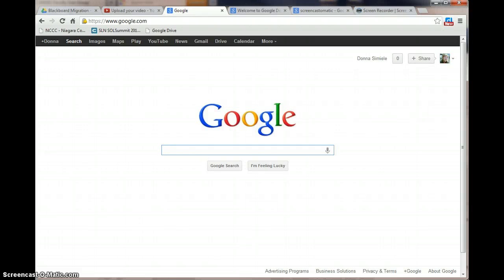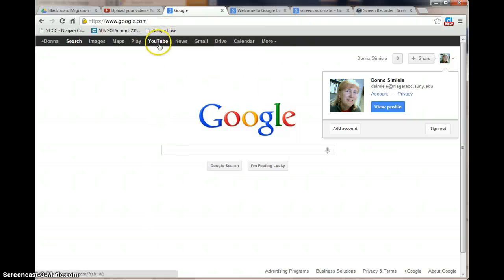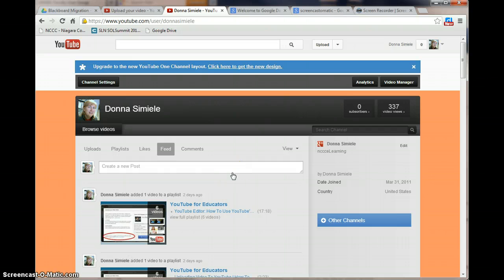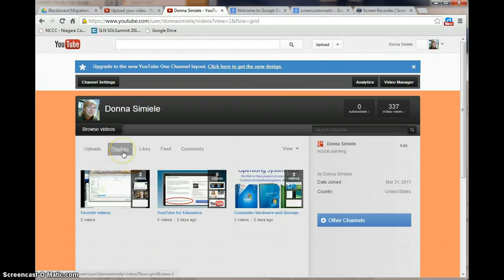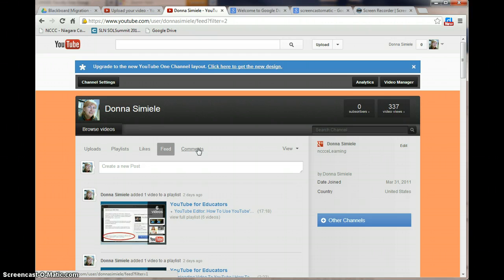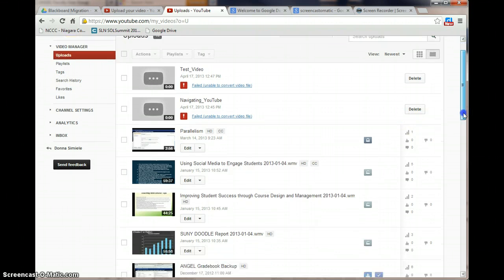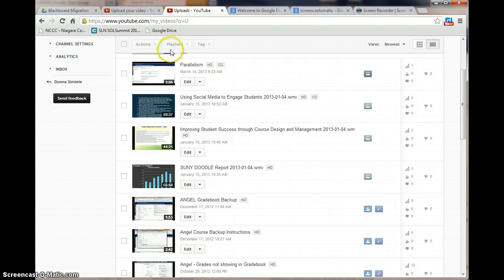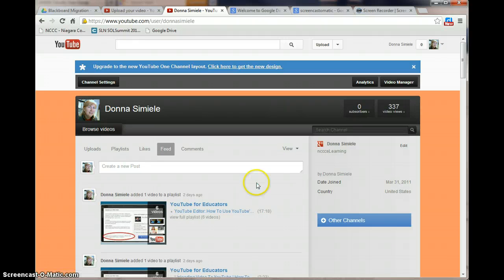Navigating YouTube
How-To video on navigating the YouTube web site